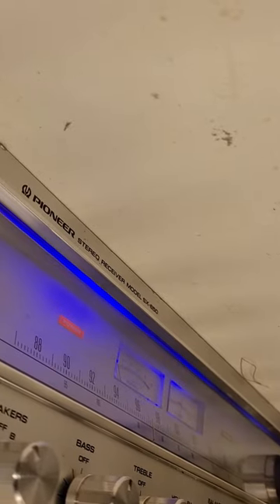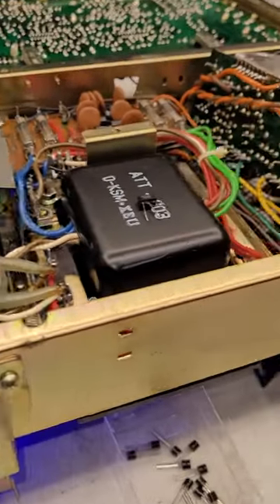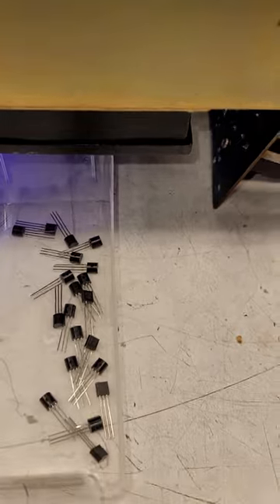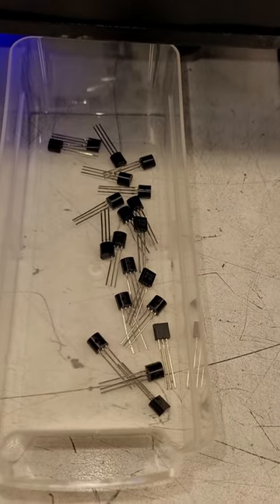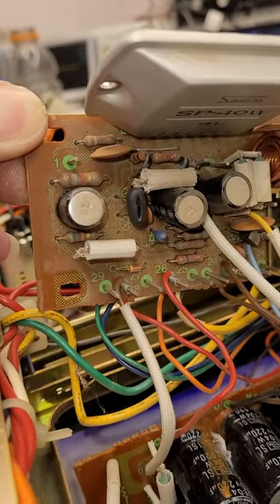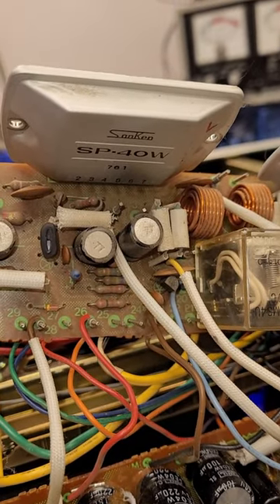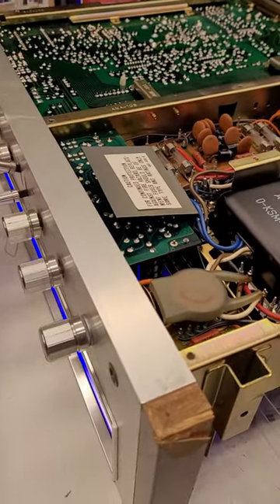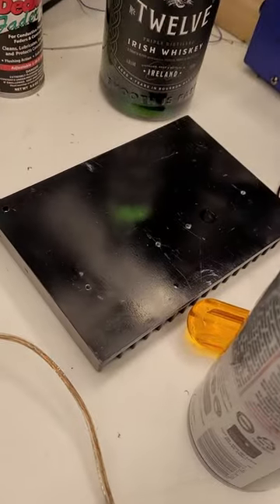Pioneer SX-650 One channel crackle - Speaker relay cuts out - Unobtanium Transistor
A Pioneer SX-650 that had a crackle on one channel. Determined it had a bad differential amplifier transistor that was unobtanium, used 2 2SA733's in its place. Works perfect now!